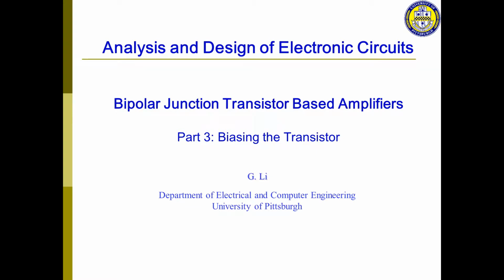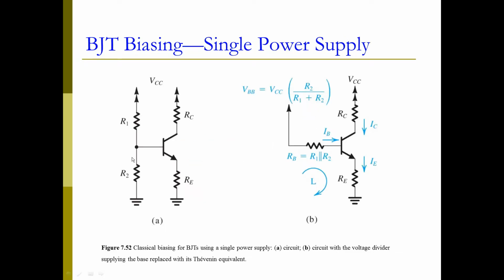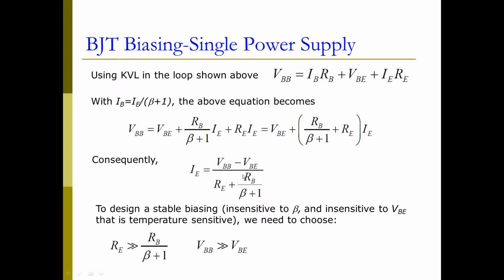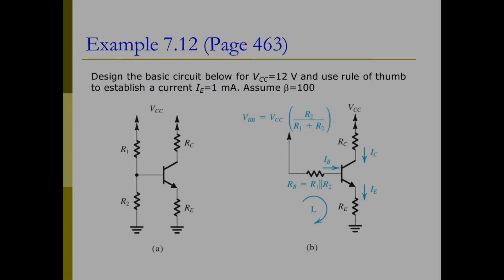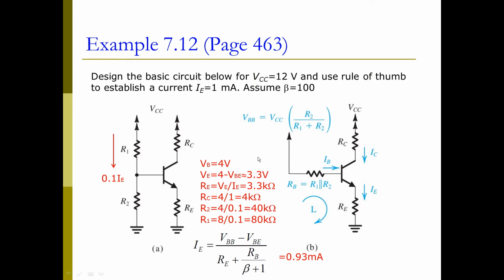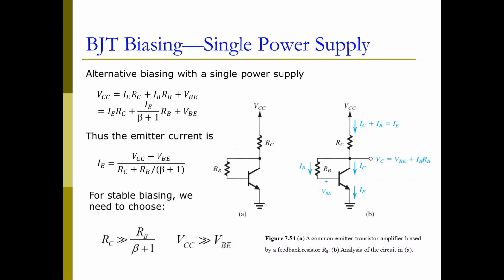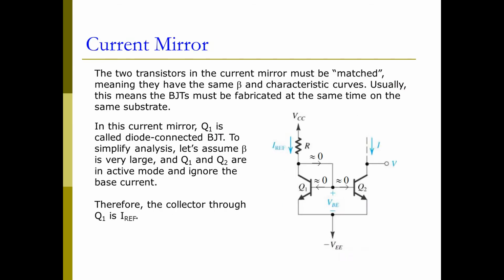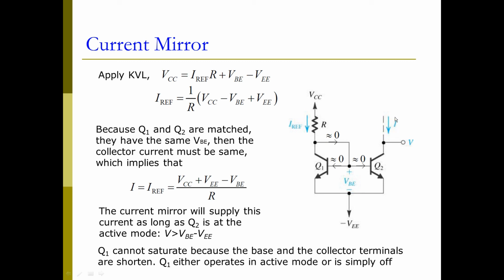Bipolar Junction Transistor Based Amplifiers Part 3: Biasing the Transistor